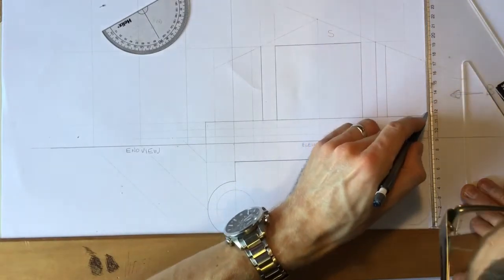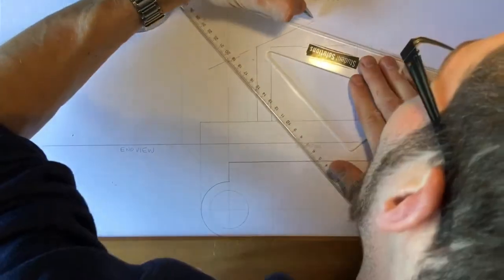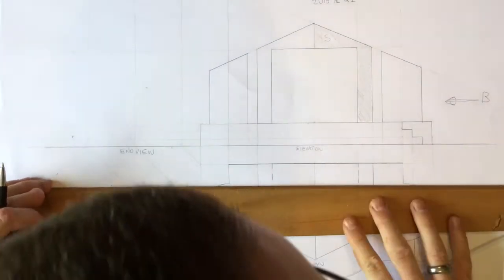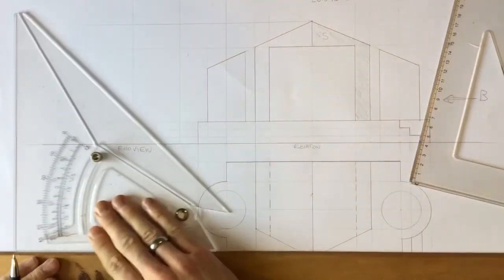2015 HL Section B Q2 - Orthographic Projection